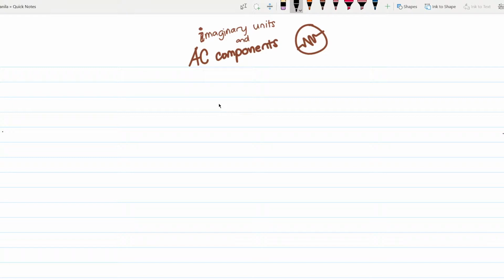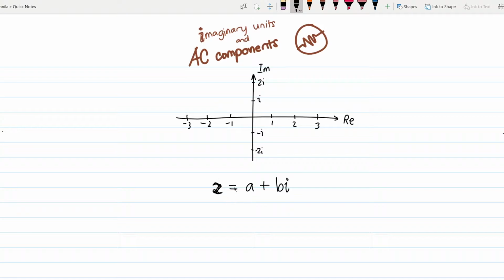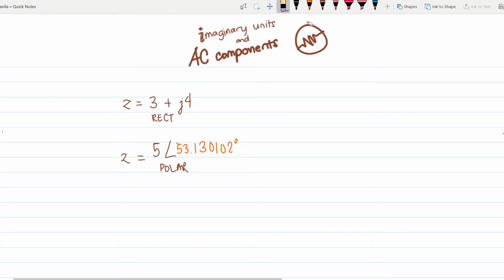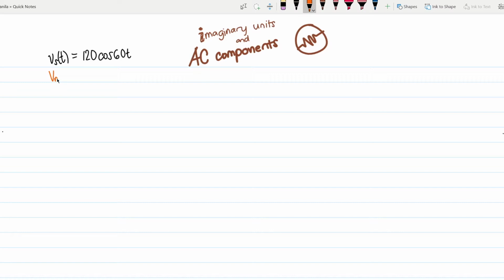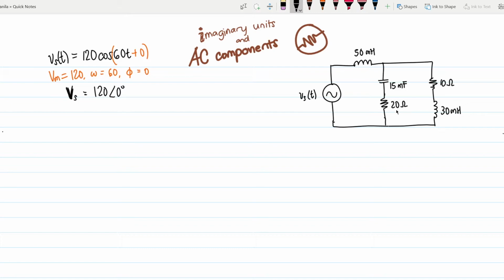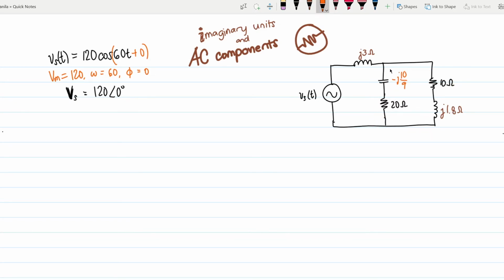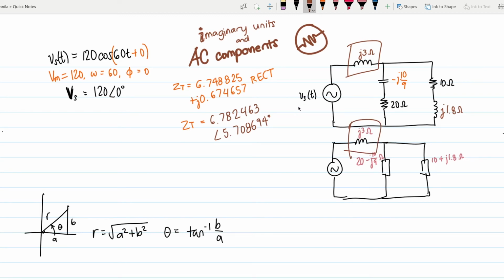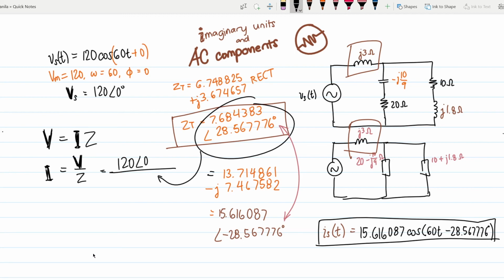MEBASEE: Imaginary units and AC components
In this video, we explore the world of AC circuits using the complex plane and phasors. We also discuss how to analyze inductors and capacitors by obtaining their reactances.

Subject: MEBASEE (Basic Electrical Engineering for Mechanical Engineers)